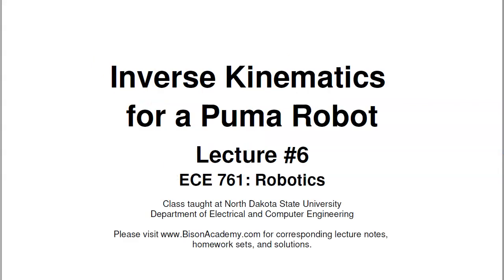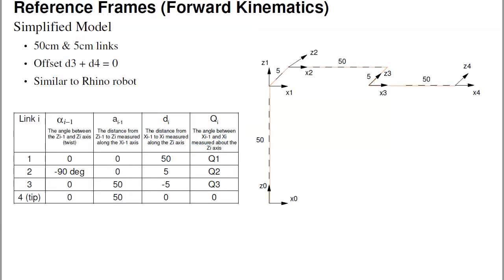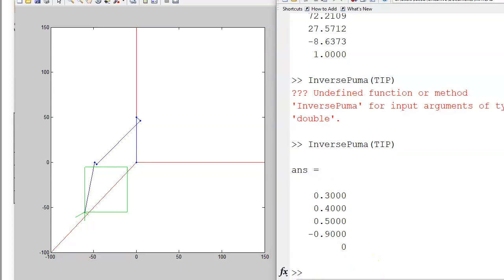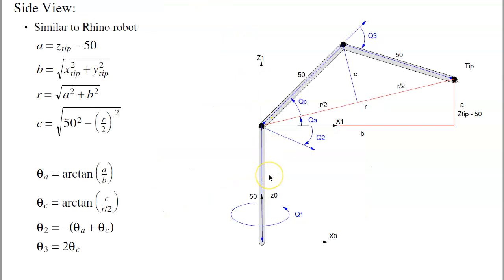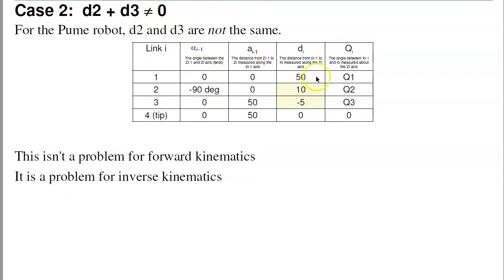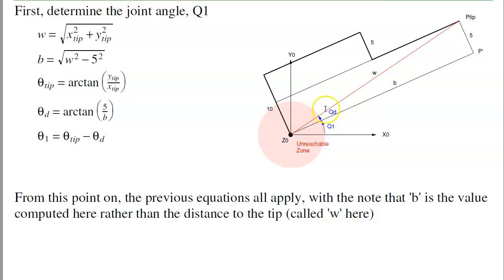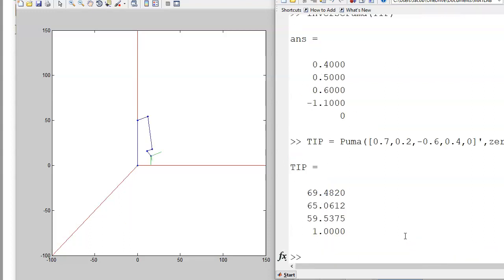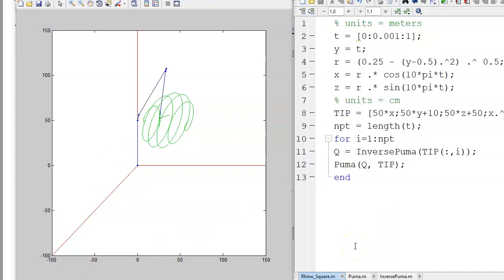ECE 761.06 Inverse Kinematics for a Puma Robot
NDSU ECE 761: Introduction to Robotics lecture #6.  Please visit Bison Academy for corresponding lecture notes, homework sets, and solutions.